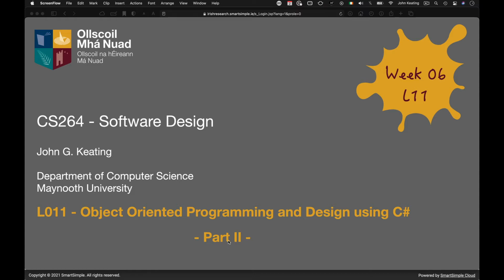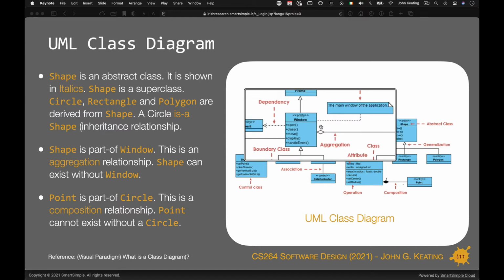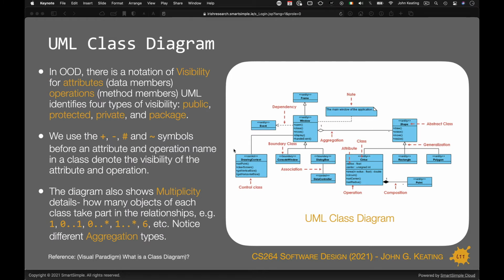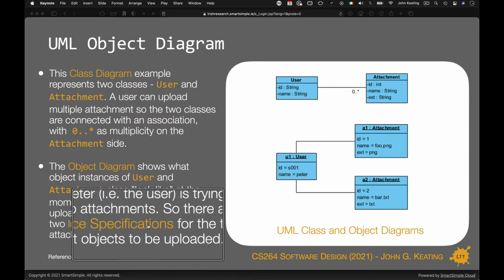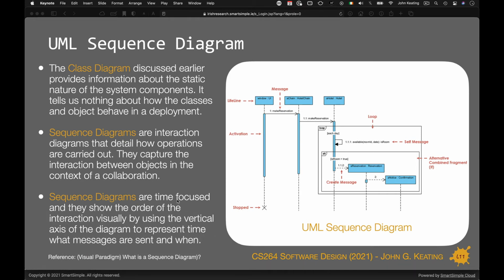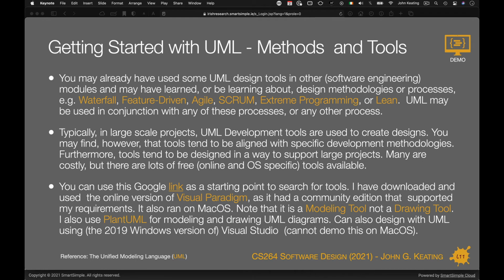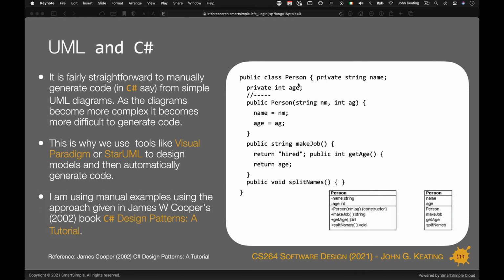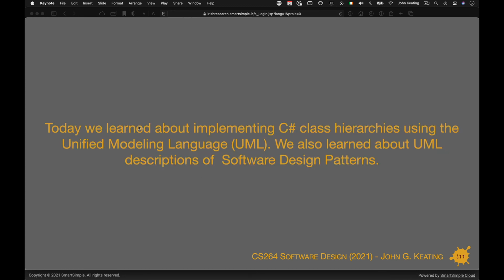CS264 Software Design Lecture L11 (2021-2) Pt 2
This is an offline recording of the second part of a lecture from my Maynooth University module on Software  Design (CS264).